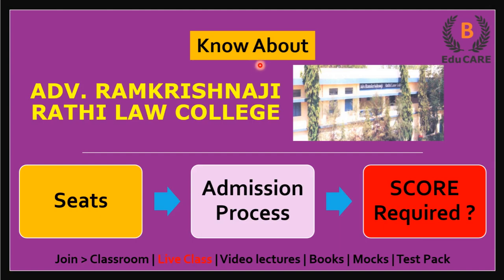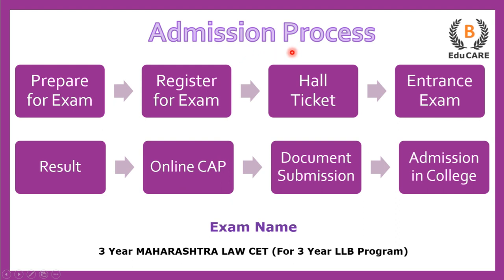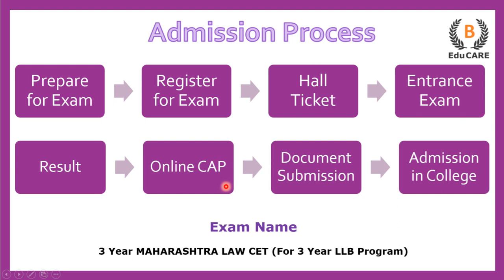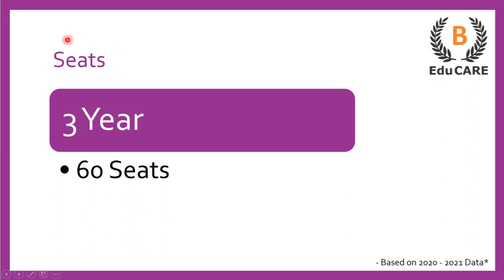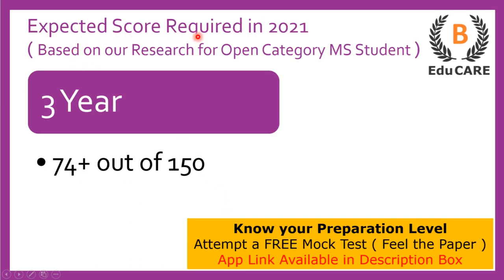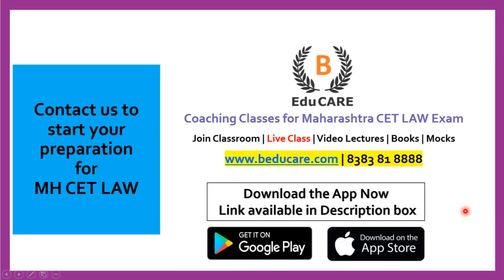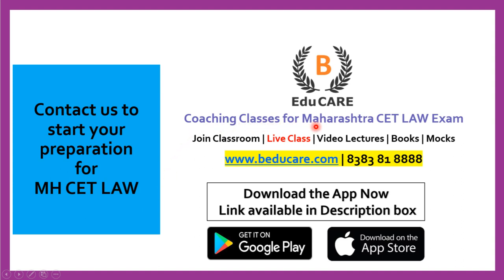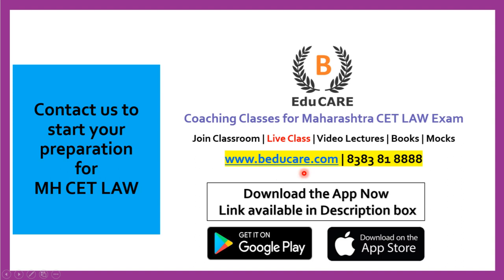Adv Ramkrishnaji Rathi Law College, Washim